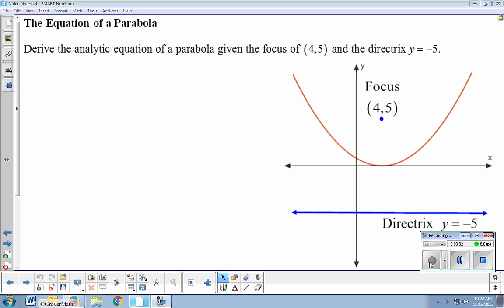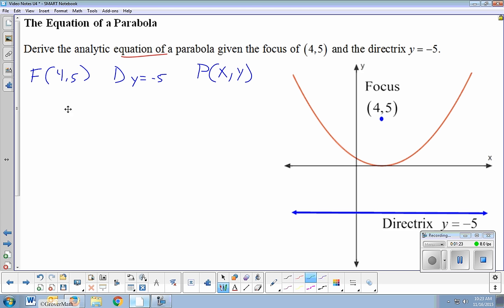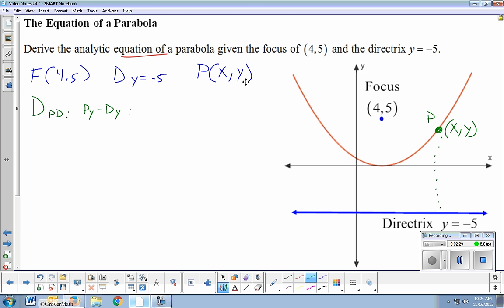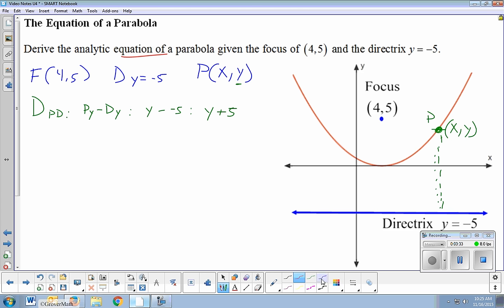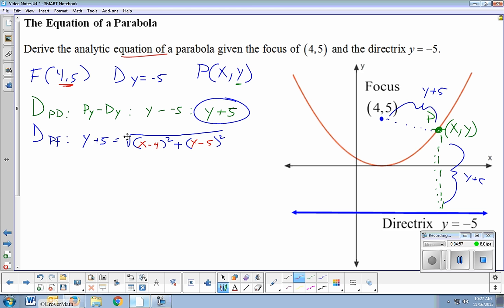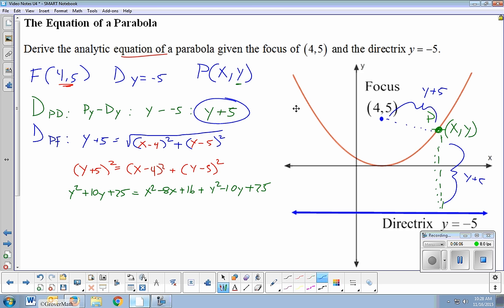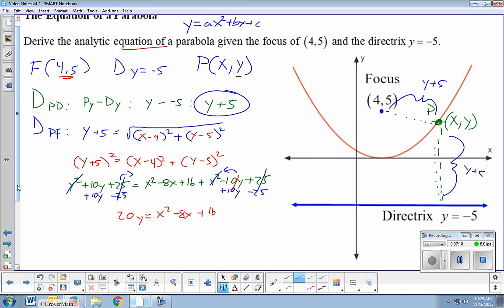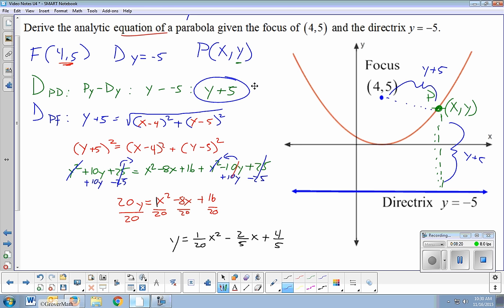A2R The Equation of a Parabola